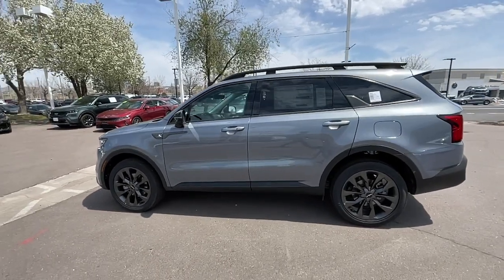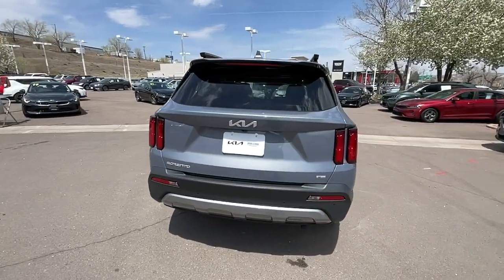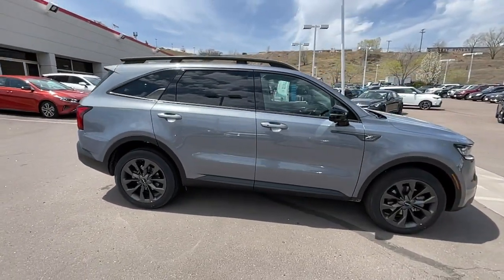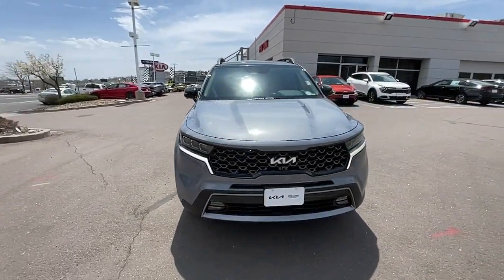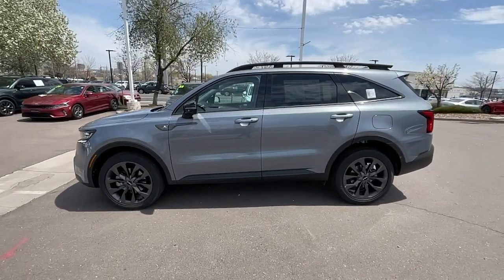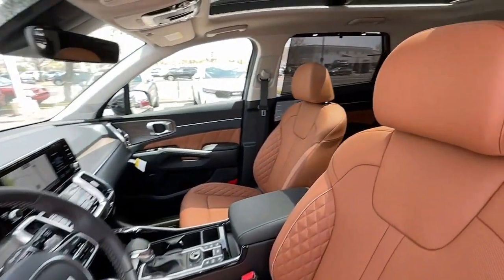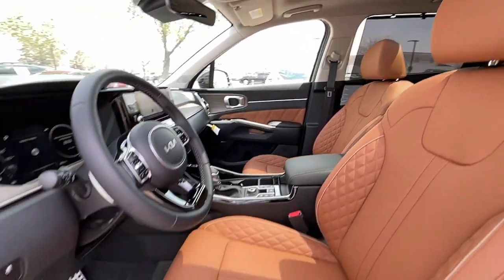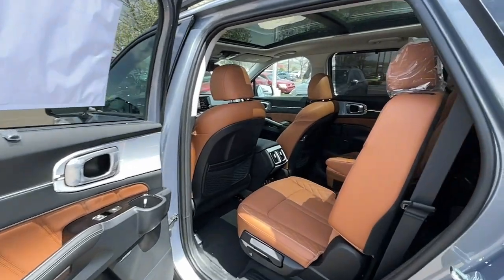2023 Kia Sorento Colorado Springs, Southern Colorado, Pueblo, South Colorado Springs Falcon K873049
Everlasting Silver New 2023 Kia Sorento X-Line SX Prestige available in 1020 Motor City Drive, Colorado Springs, Colorado at Phil Long Kia. Servicing the Colorado Springs, Southern Colorado, Pueblo, South Colorado Springs, Falcon, CO. area.

NAV Sunroof 3rd Row Seat Heated Leather Seats All Wheel Drive Turbo Quad Seats Alloy Wheels X-LINE RUST INTERIOR COLOR PACKAGE Panoramic Roof. Everlasting Silver exterior and Black interior X-Line SX Prestige trim. FUEL EFFICIENT 27 MPG Hwy/22 MPG City! Warranty 10 yrs/100k Miles - Drivetrain Warranty; READ MORE!KEY FEATURES INCLUDELeather Seats Third Row Seat Navigation Sunroof Panoramic Roof Rear Spoiler MP3 Player Keyless Entry Privacy Glass Remote Trunk Release.OPTION PACKAGESX-LINE RUST INTERIOR COLOR PACKAGE. Kia X-Line SX Prestige with Everlasting Silver exterior and Black interior features a 4 Cylinder Engine with 281 HP at 5800 RPM*.EXPERTS RAVEGreat Gas Mileage: 27 MPG Hwy.OUR OFFERINGSHere at Phil Long Kia we take extraordinary steps to guarantee your complete satisfaction whether you are doing business with our award winning sales department experienced service department or our well stocked parts department.Horsepower calculations based on trim engine configuration. Fuel economy calculations based on original manufacturer data for trim engine configuration. Please confirm the accuracy of the included equipment by calling us prior to purchase.Offer is valid through 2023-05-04.